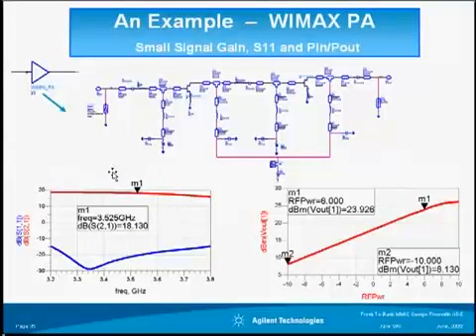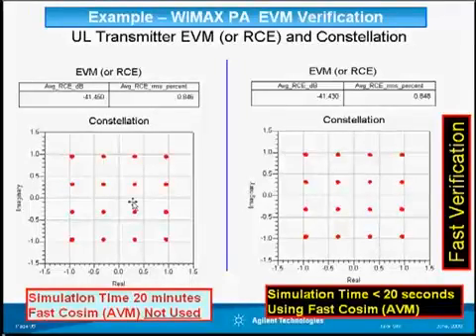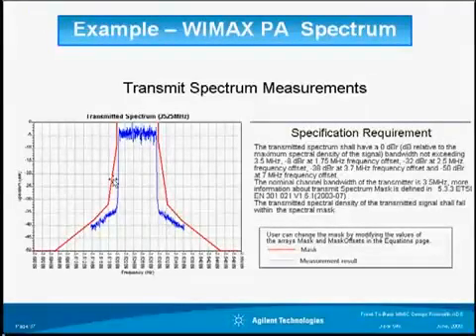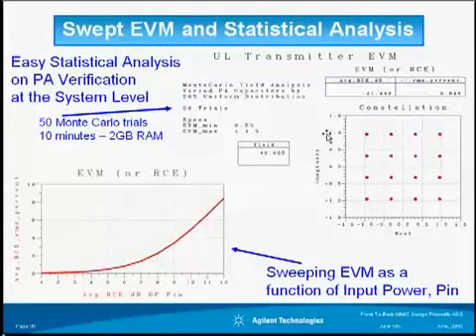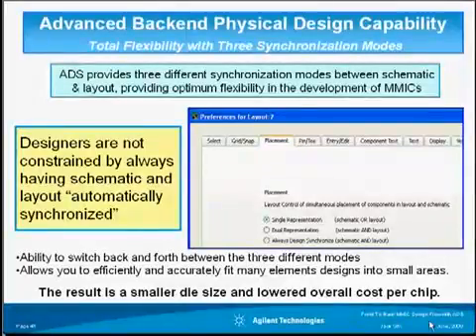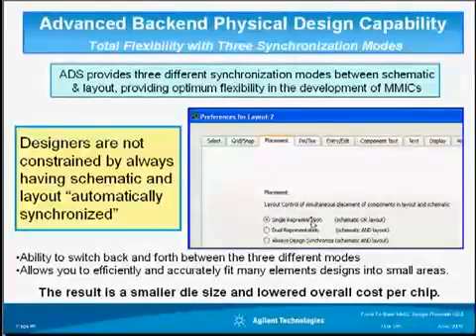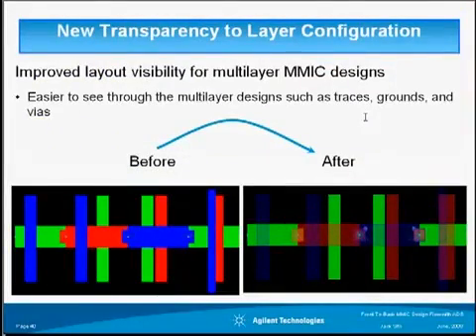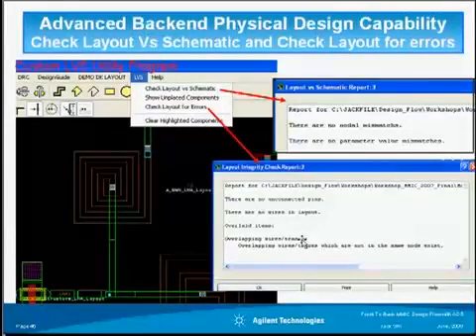Front-to-Back MMIC Design Flow With ADS (Part 4)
Our complete design flow for MMIC design with ADS. There are 6 parts to this video.